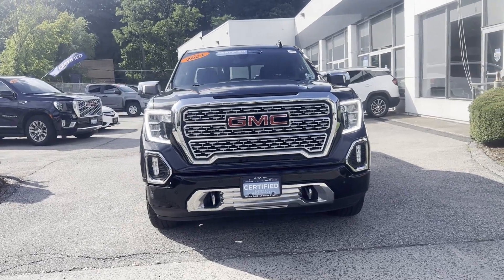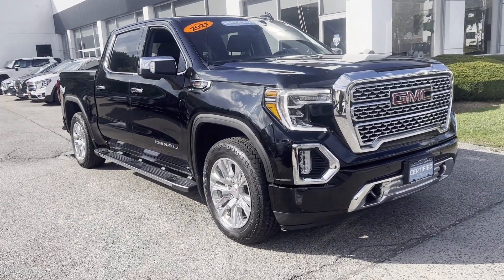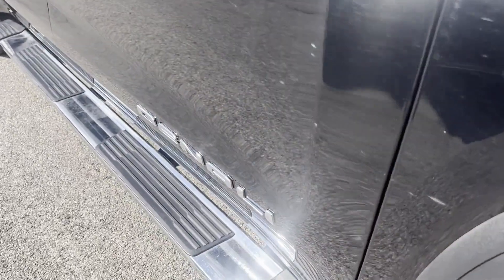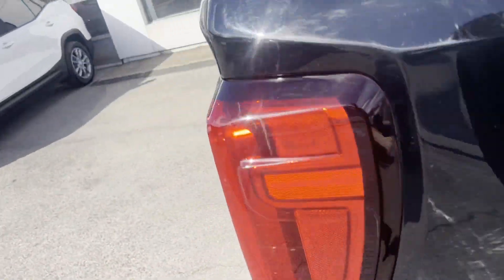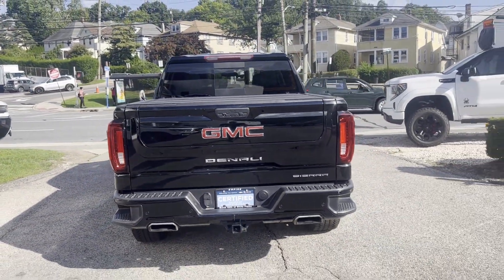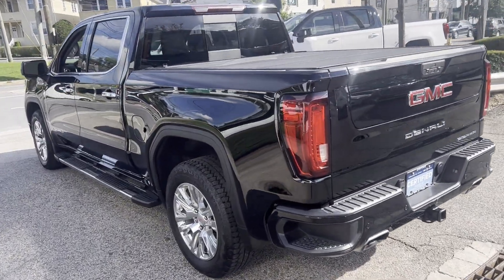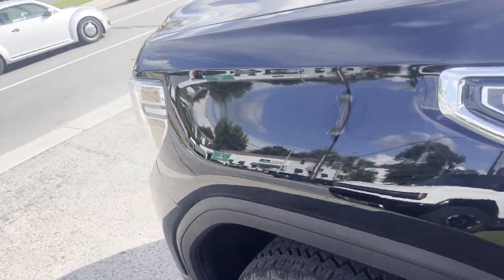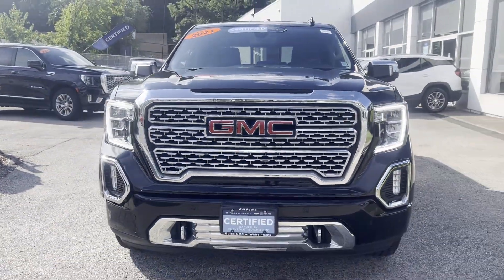Used 2021 GMC Sierra 1500 Denali 3GTU9FEL6MG415113 White Plains, Yonkers, New Rochelle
2021 GMC Sierra 1500 Denali 3GTU9FEL6MG415113 Video

This 2021 GMC Sierra 1500 Denali 3GTU9FEL6MG415113 is full of phenomenal features such as: